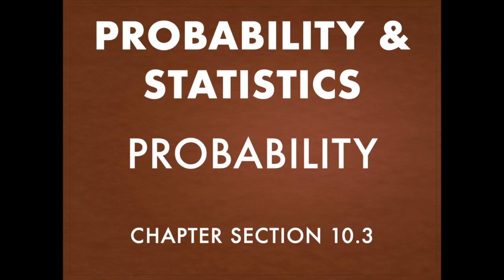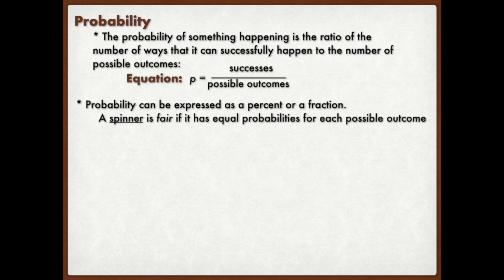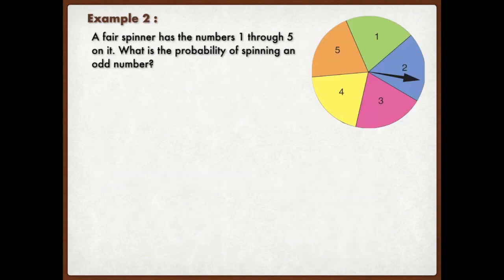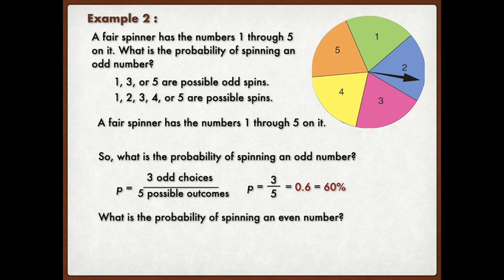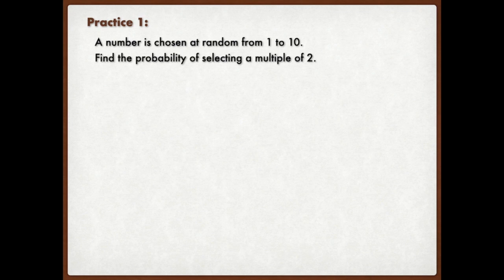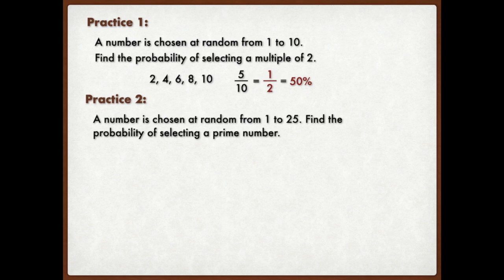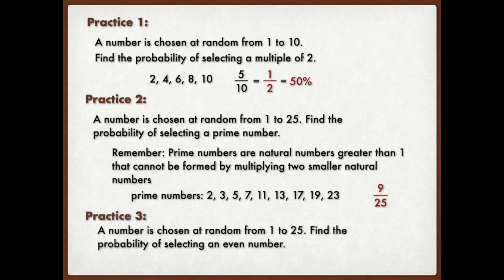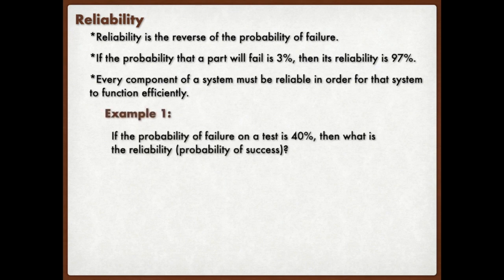Probability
This video is about Probability